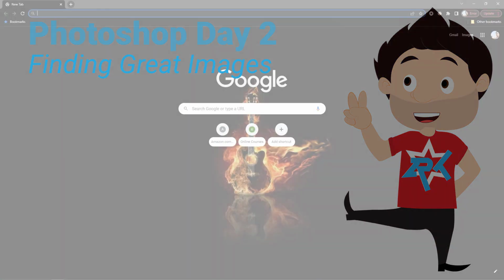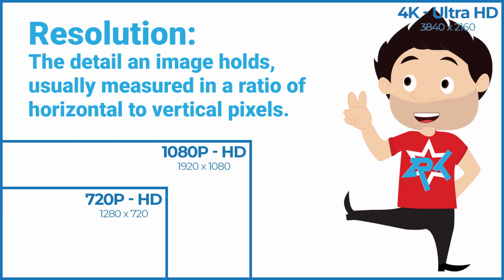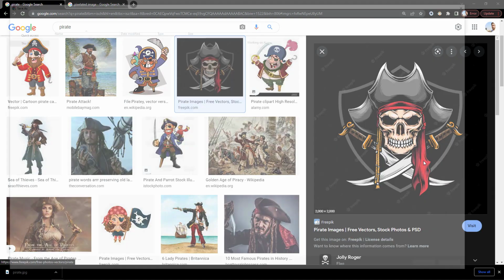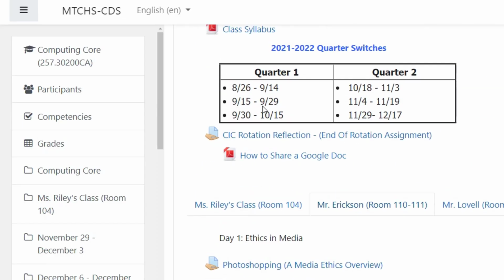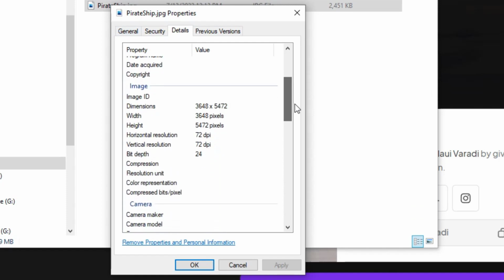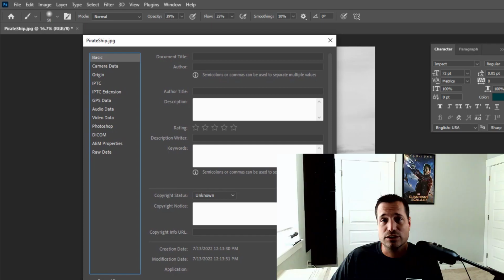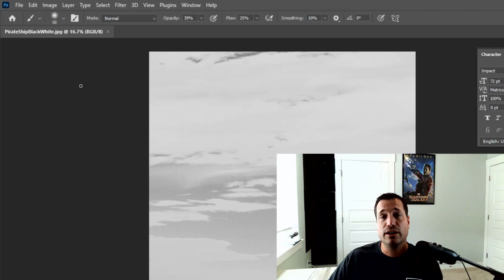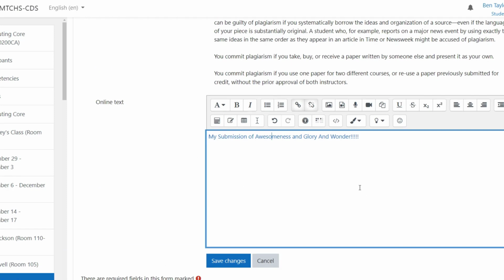Finding Good Images Day 1